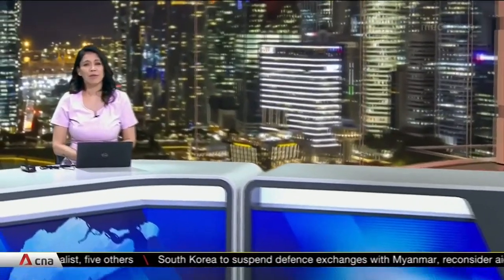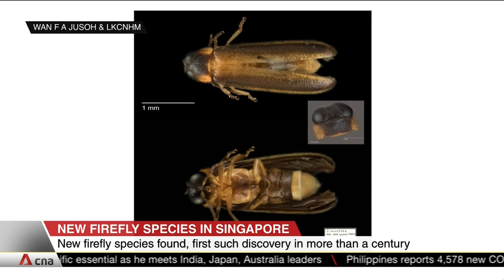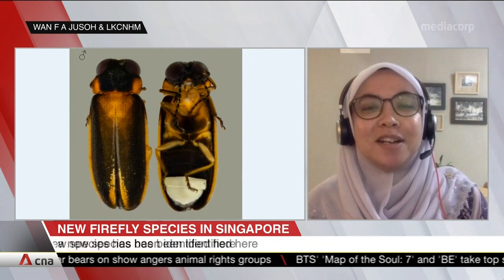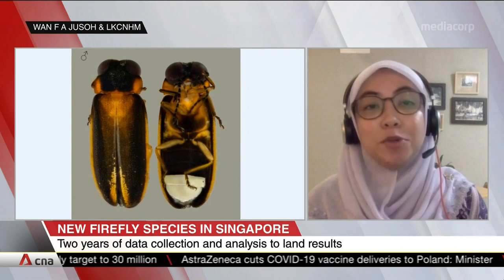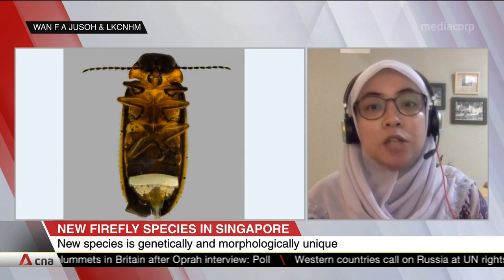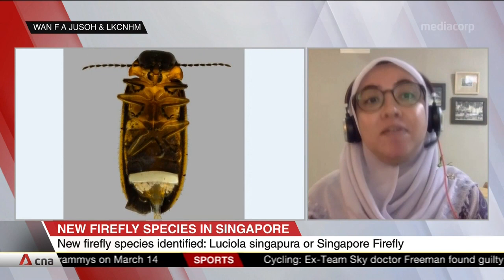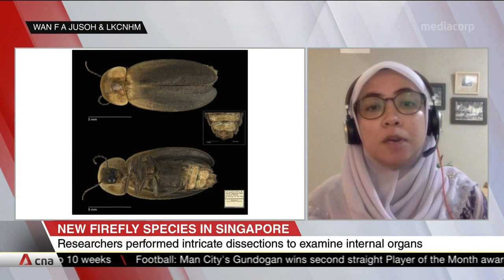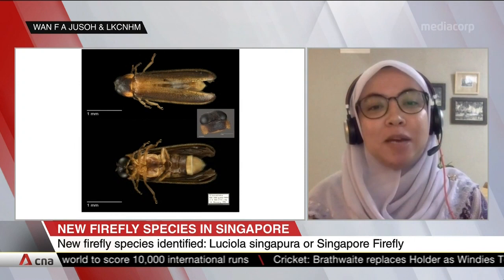Researchers from Lee Kong Chian Natural History Museum identify new species of firefly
Researchers from Lee Kong Chian Natural History Museum have identified a new firefly species. They've named it Luciola singapura, or the Singapore firefly. Specimens of this species were first collected decades back from Nee Soon Swamp Forest -- the last remaining freshwater swamp forest in Singapore, and more recently in 2019 in the same area. However, researchers have only just managed to distinguish it from other species. This comes more than a century after the last time a new firefly species was identified in Singapore.